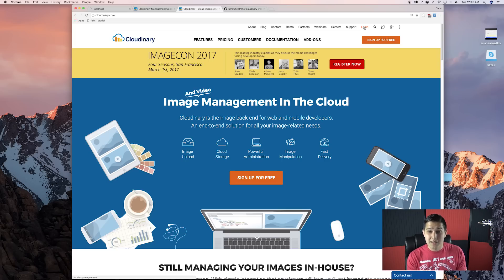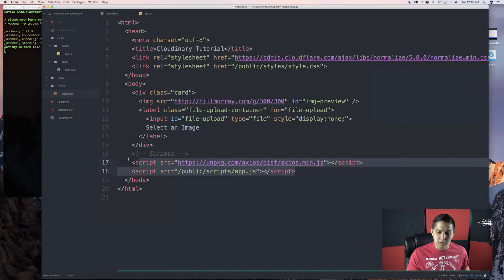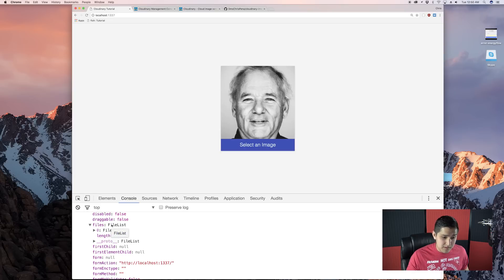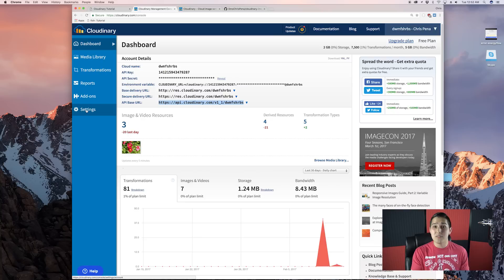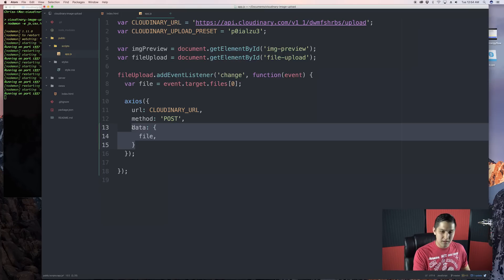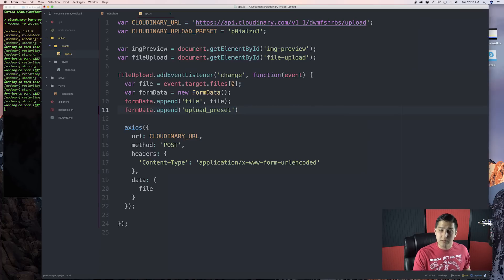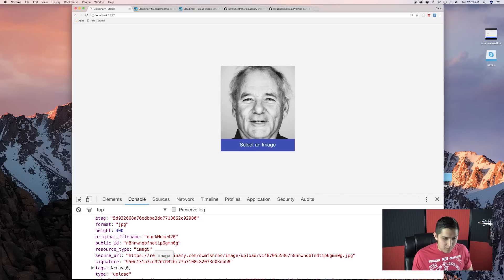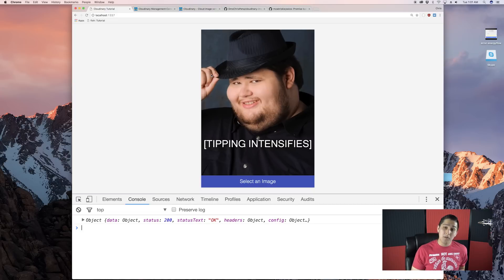Image Upload in 15 Minutes with Cloudinary and Javascript - Tutorial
Learn how to do client side image upload with Cloudinary and Javascript in just 15 short minutes. This will require you to create a free Cloudinary account.